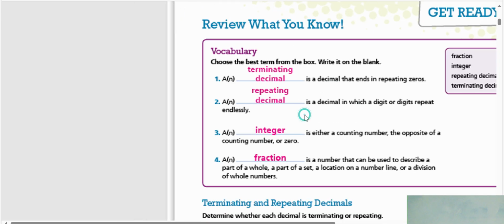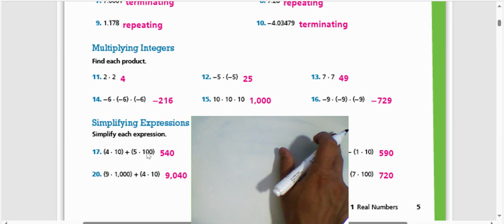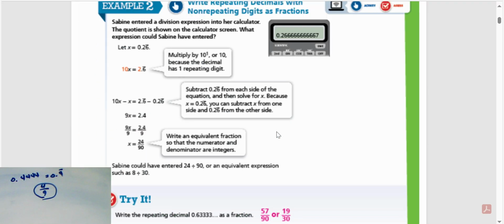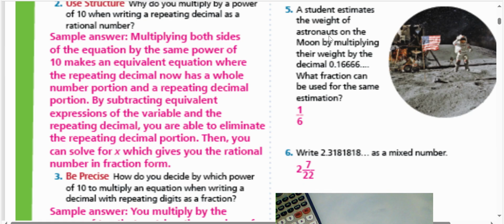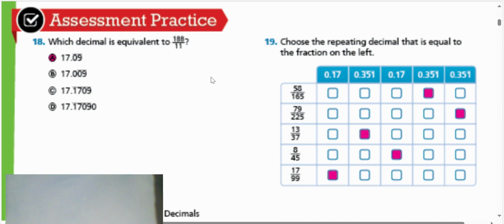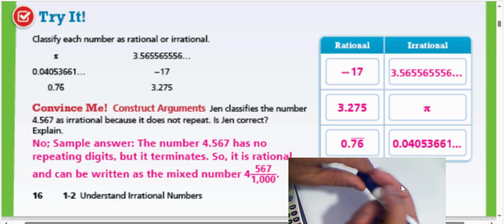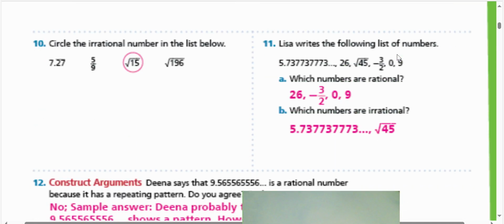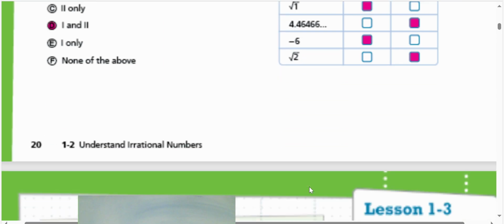8th Grade Math Envision – ‘Review What You Know’ | Step-by-Step Workbook Solutions for Easy Learning